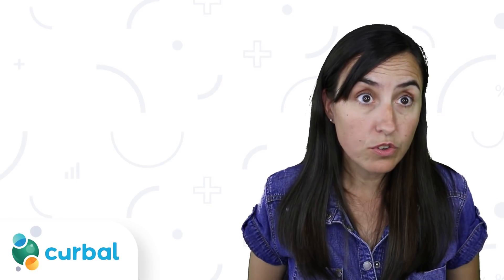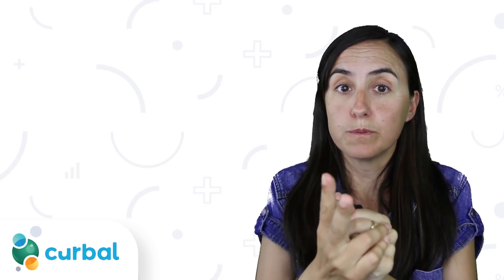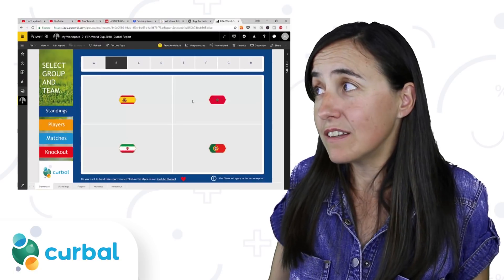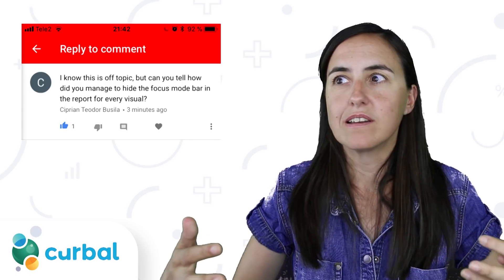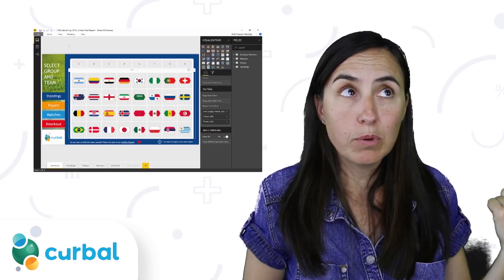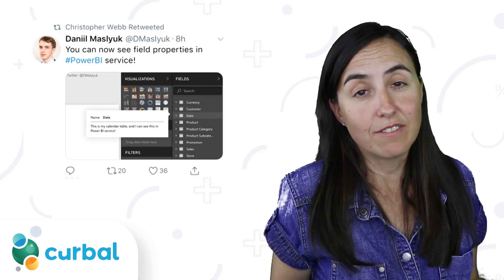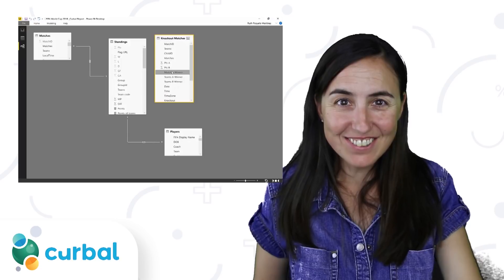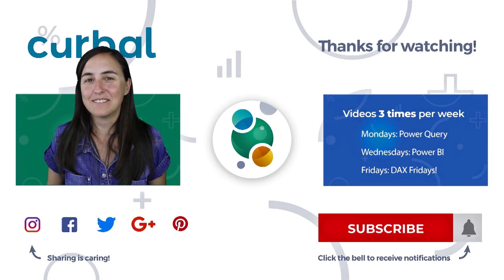5 tips I bet you didnt know about Power BI Desktop and Service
5 tips I bet you didnt know about Power BI Desktop and Service...

***Special thanks to Rune Lauritzen for helping me with the sound problems!!!